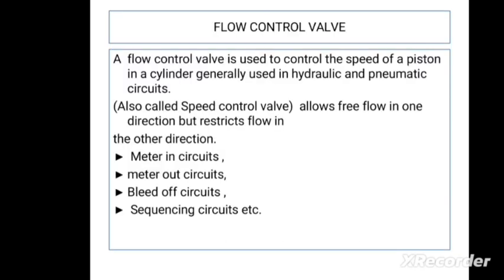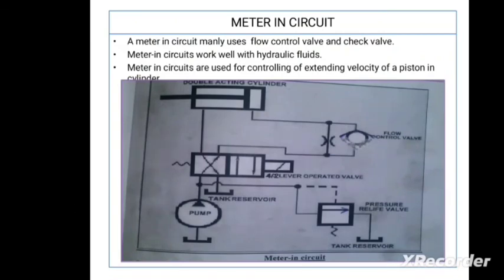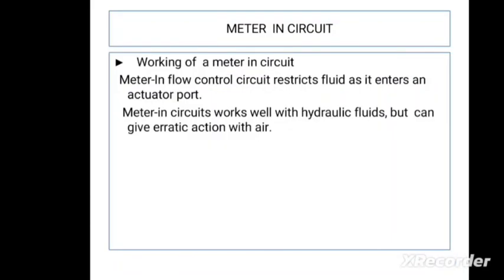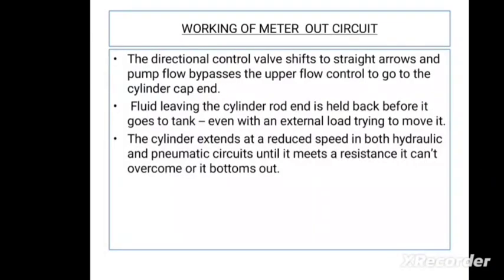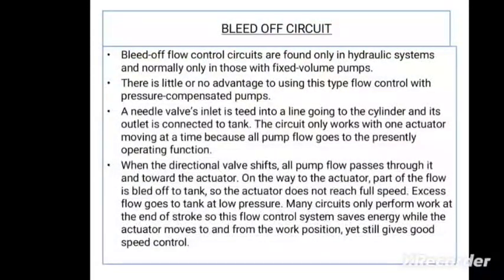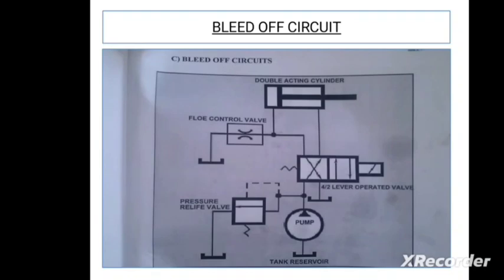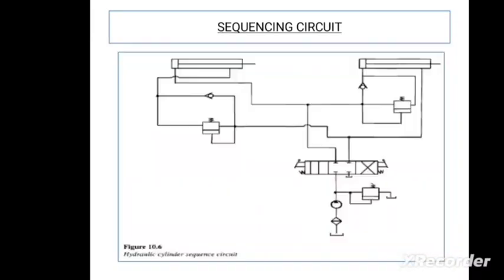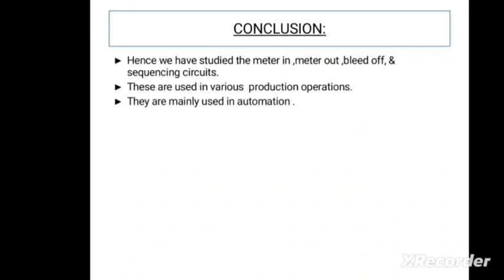Meter in, Meter Out and Bleed off circuit, sequencing circuits